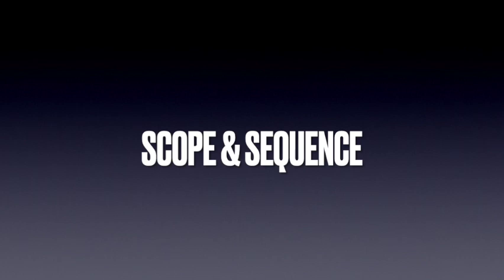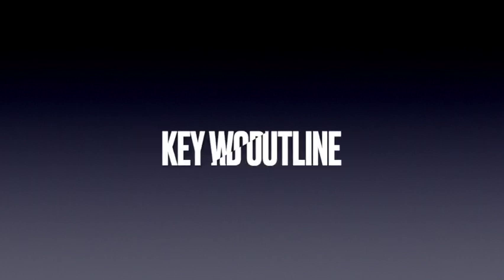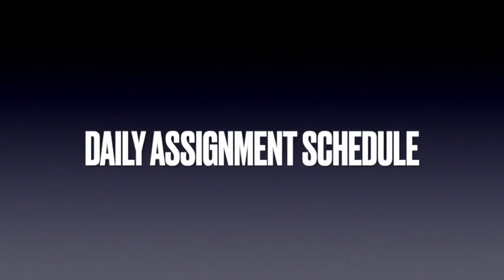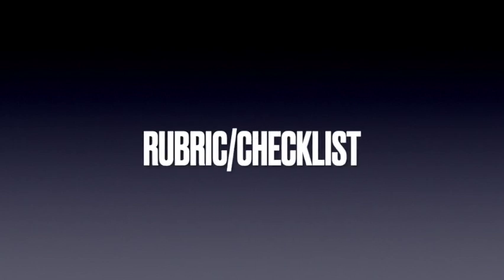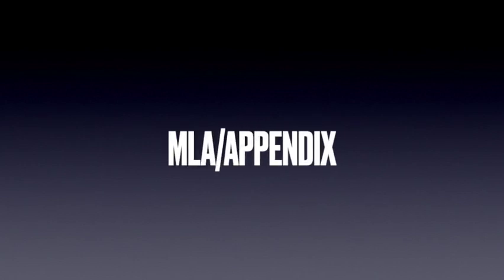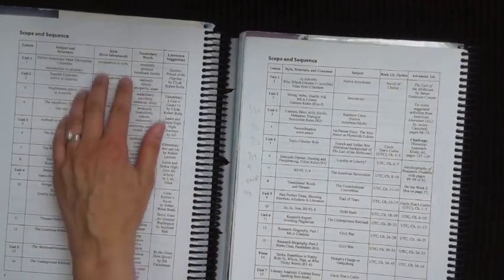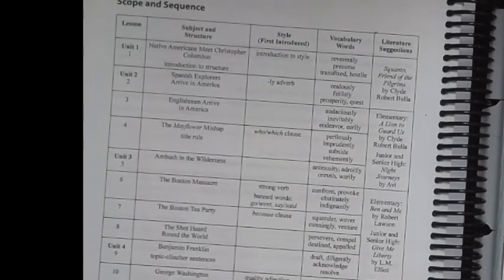IEW vs. ADVANCED IEW/ Writing Course for Homeschoolers/ What's the Difference?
Be sure to follow The Parent Teacher Bridge on Facebook and Instagram.

I love comments and questions, so drop a line.